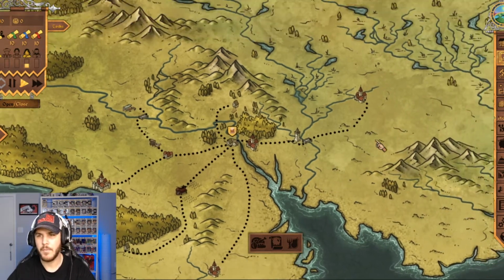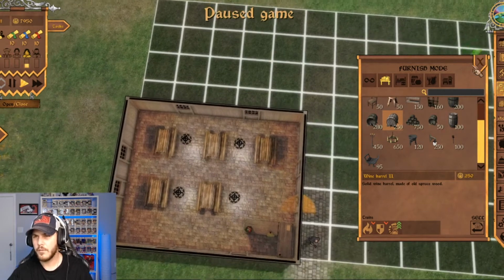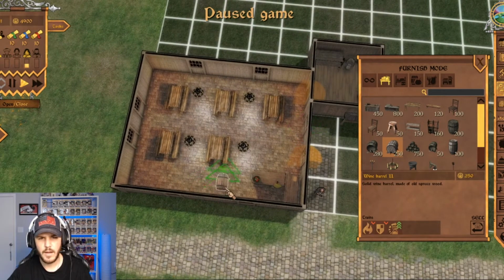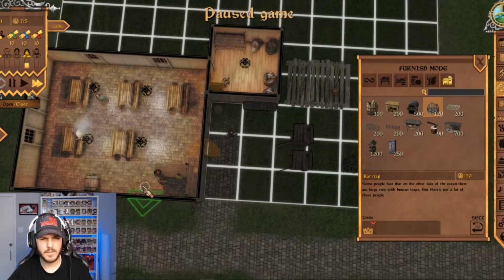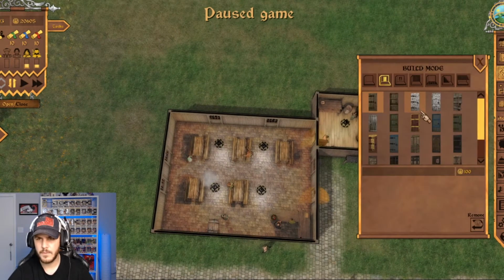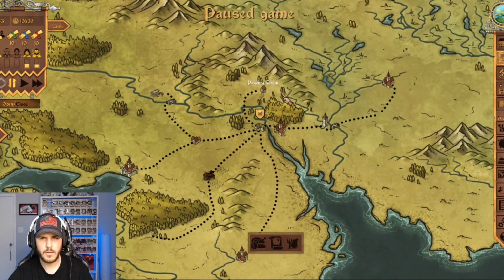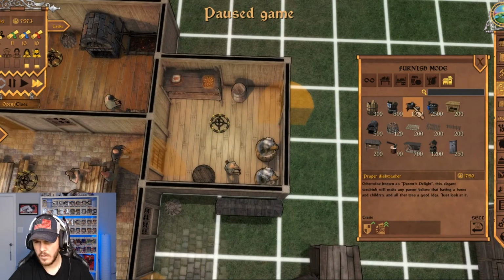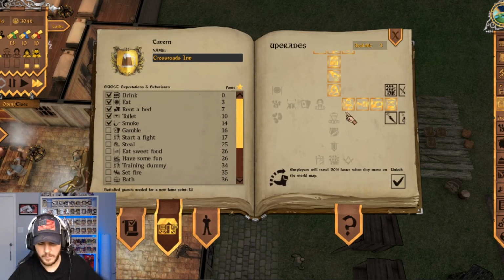He Cant Stop Us! | Crossroads Inn | Ep.3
Today we bring you yet another Episode of Crossroads Inn, where after the Duke destroyed all of our hard work, we manage to rebuild our in!